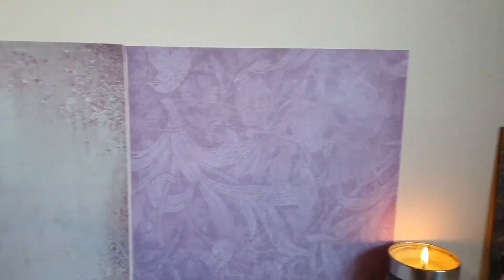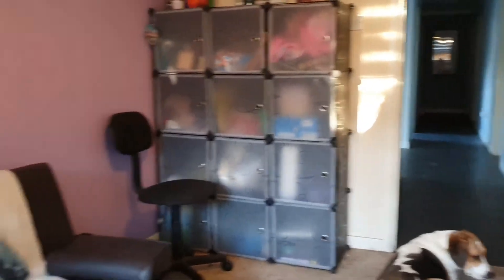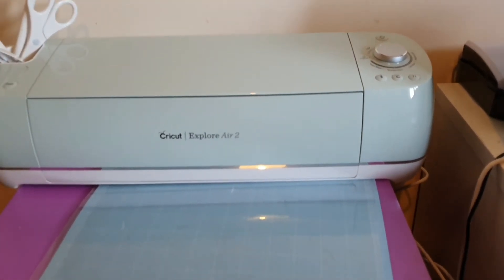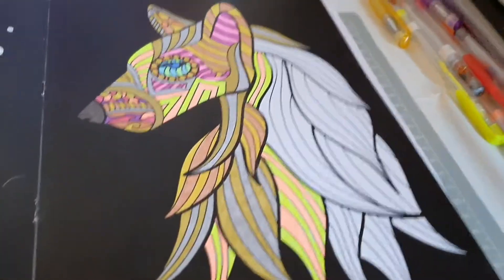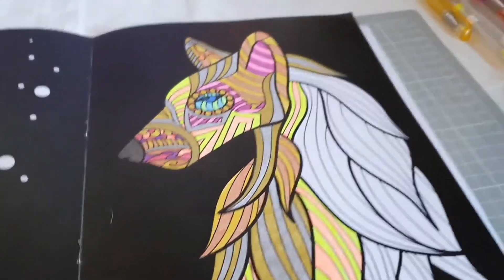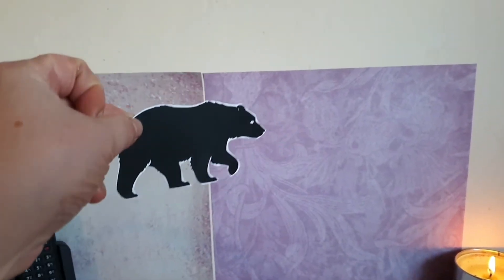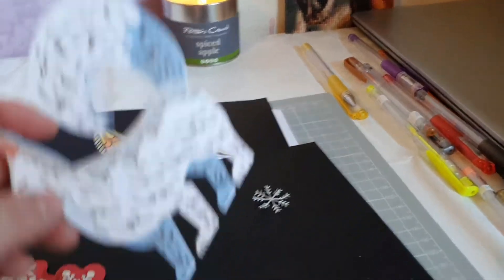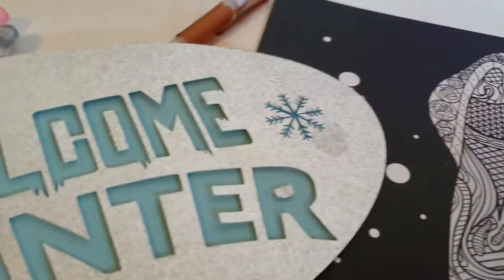A Quick Catch Up! | What I've Been Up To & Future Plans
Welcome to my craft channel!

Here you will find videos relating to a number of crafts but mainly card making, junk journalling, diamond painting and adult colouring.

This is a quick catch up video letting you know what I've been up to over the Christmas break.

Join me on Instagram @ourcrazycrafts